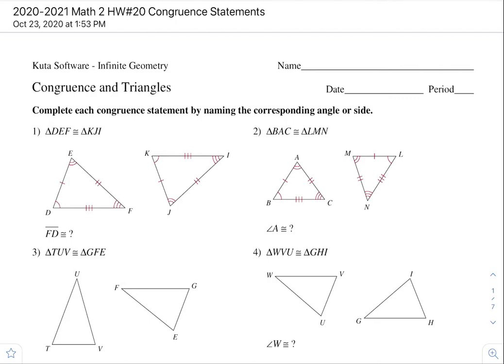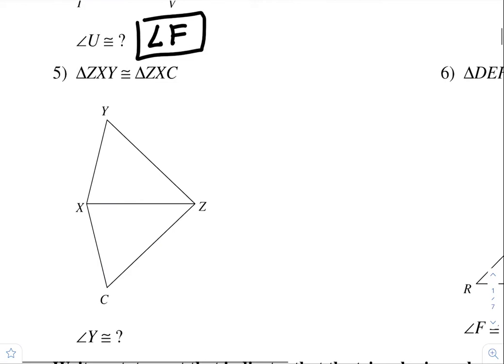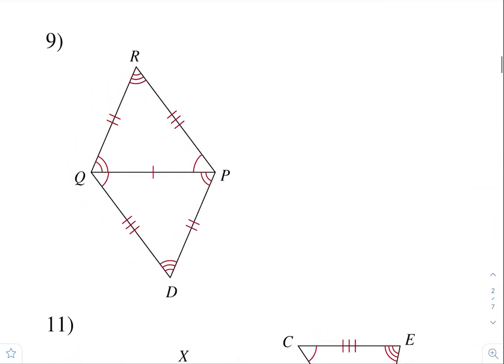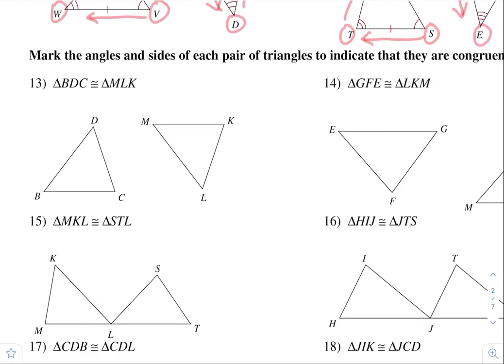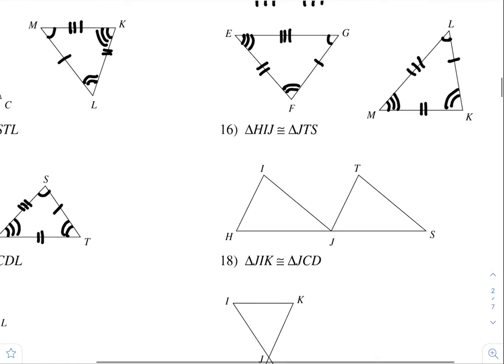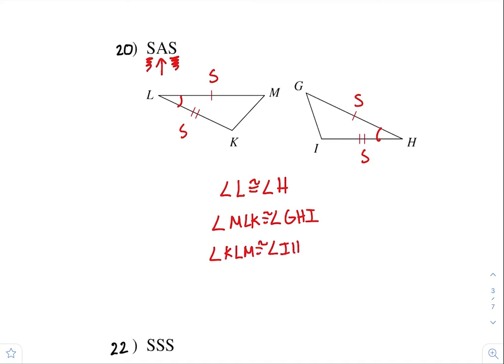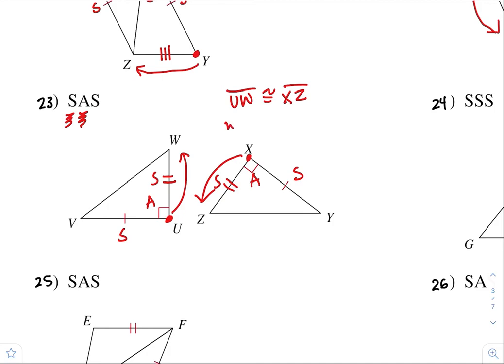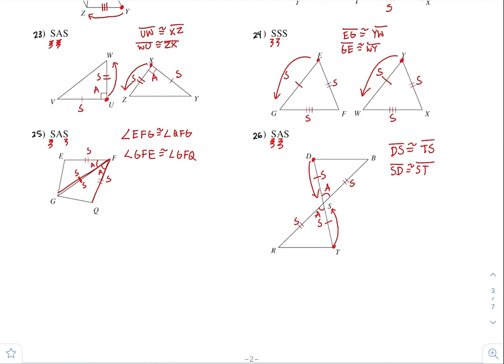Math 2 2020-2021 Congruence Statements